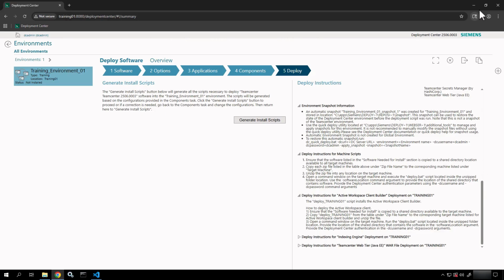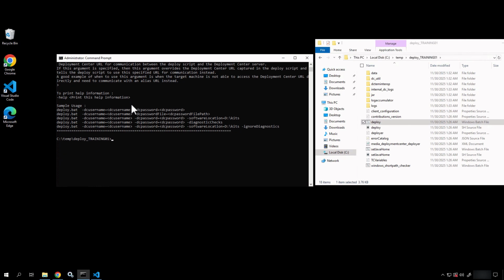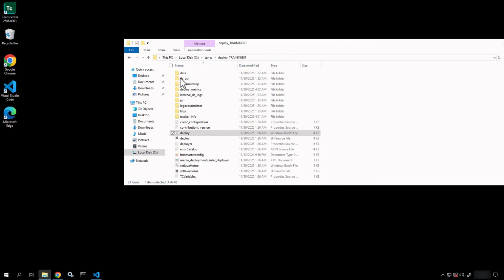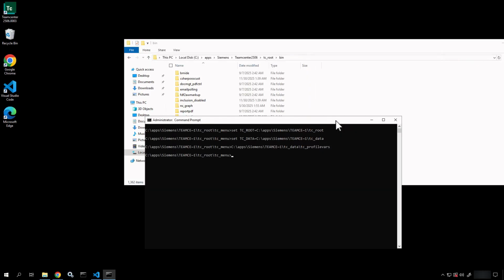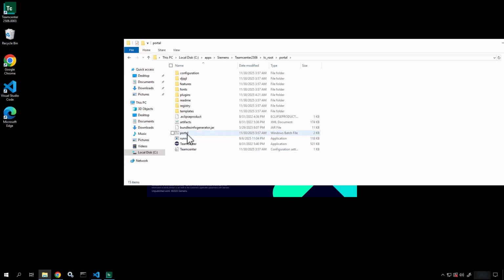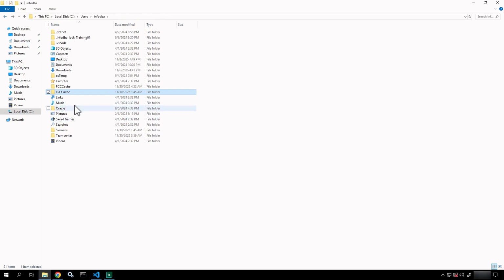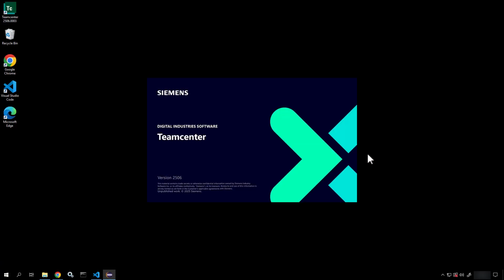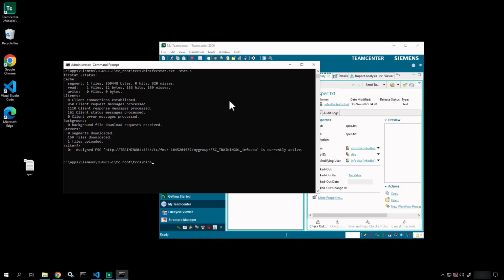Teamcenter 2506: Review & Deploy the Generated Deploy Scripts to Install the Teamcenter Environment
In this demonstration, the generated deploy scripts from the previous demonstration are reviewed and executed to install the Teamcenter Environment. The demonstration also includes a verification of the Teamcenter features and clients that were deployed.

Note, this is step 1 in a longer installation process. Active Workspace will be configured and additional requirements for Active Workspace will be configured in the next demonstrations. Some Active Workspace components are installed by default, however that doesn't mean the client will work yet.

Topics in this demonstration include:
- Review the generated deploy scripts
- Run the Teamcenter Installation and review the output
- Validate the installation directories and other essential files are installed
- Explore the Teamcenter Command Prompt to verify the database connection and ability to create a session using the Teamcenter list_users utility
- Login and verify the Rich Client (RAC) is installed and working
- Review the FMS system and FCC Cache to verify FMS functionality.